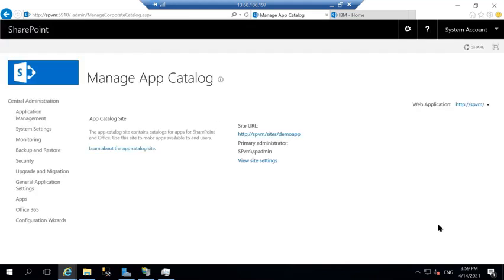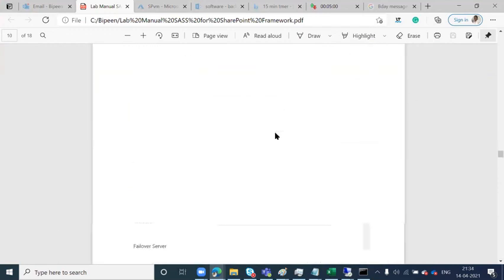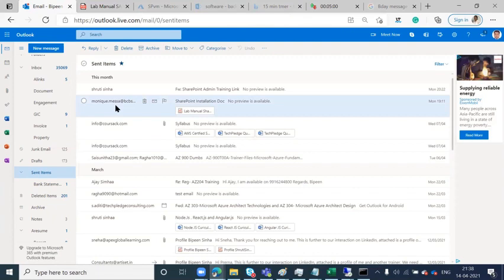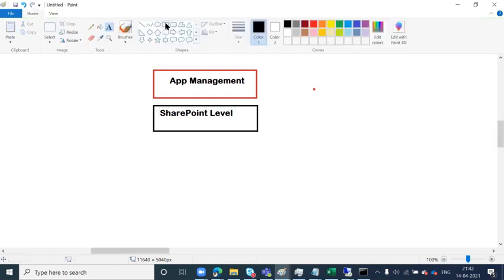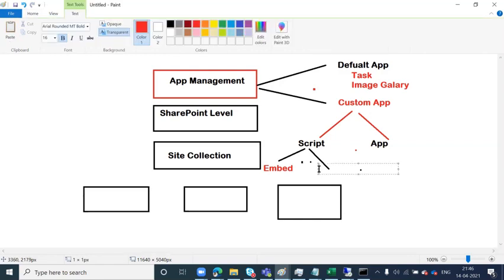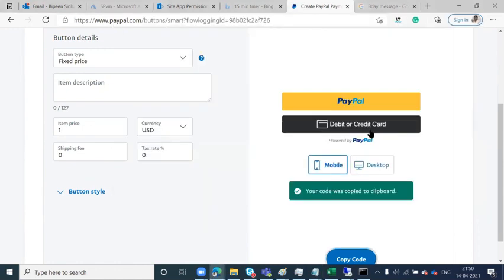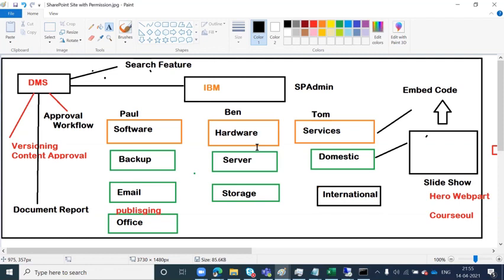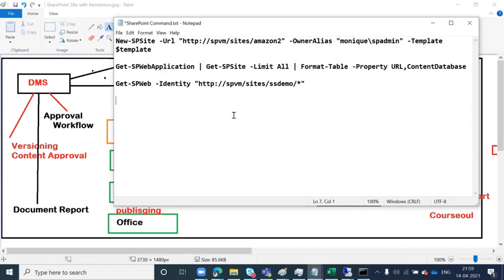SharePoint Online Full Course Part - 20| SharePoint Beginner Tutorial | Free Tutorial SharePoint